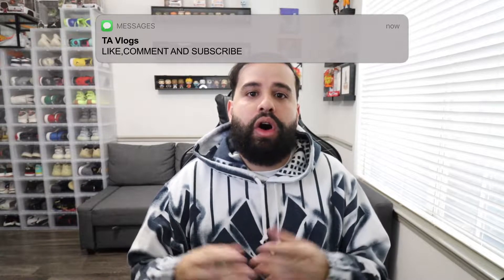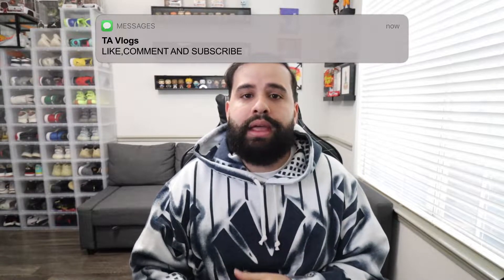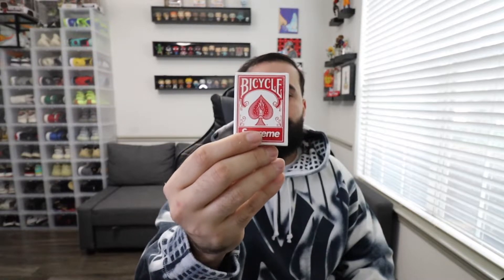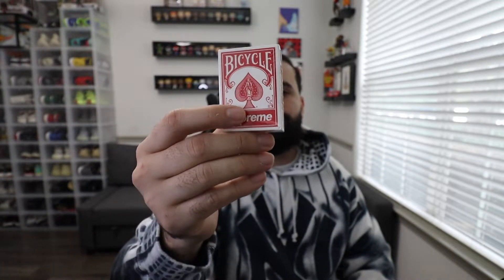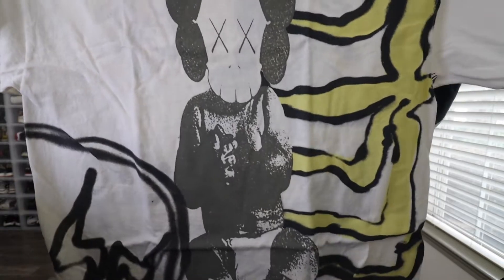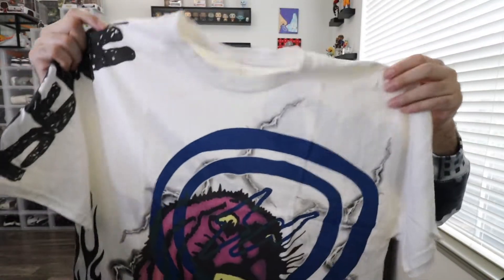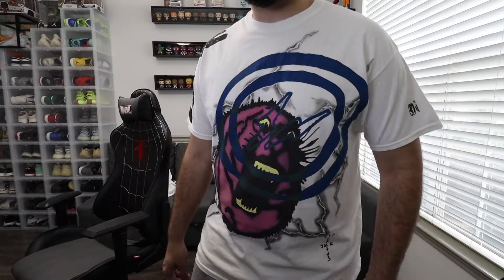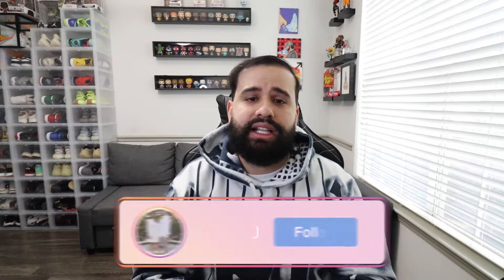Cactus Jack X Fragment X KAWS! BEST COLLAB OF 2021! SUPREME YANKEE HOODIE!! **WATCH BEFORE YOU BUY**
I will be posting videos more often! Trying to post once a week. I will be doing sneaker reviews, clothing reviews, thrifting videos, travel vlogs and gaming videos. Today's video we are talking about Cactus jack X Fragment X KAWS merch! This is the best collab of 2021! Supreme yankee hoodie review + detailed look! Watch this before you buy!!